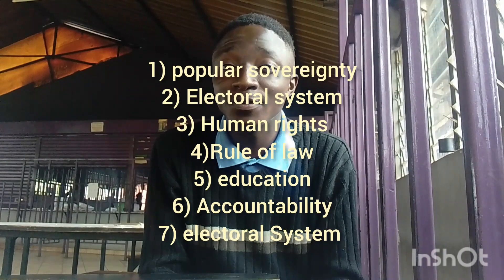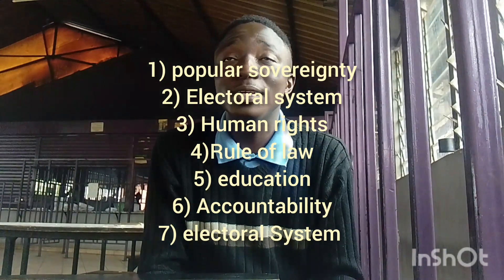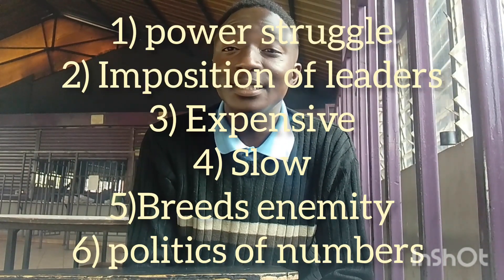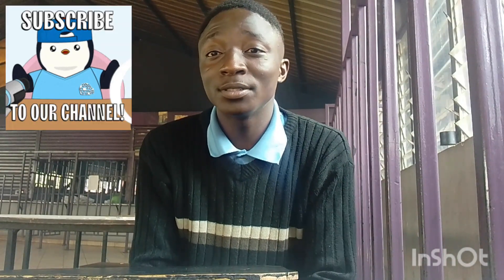LAW AND DEMOCRACY ( Types, principles, history, criticism, theories and forms of governance.